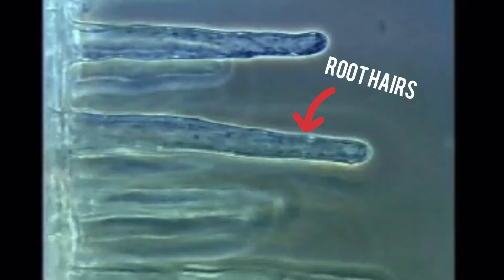SHAKING YOUR PLANTS FOR THICKER STEMS? MYTH OR HELPFUL HACK? | Gardening in Canada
SHAKING YOUR PLANTS FOR THICKER STEMS? MYTH OR HELPFUL HACK. In this gardening in Canada video we look at the science of wind stress and if shaking your houseplants will result in a thicker stem.

Ultimate Fungus Gnat, Mealy Bug, Thrip, Spider Mite control
3-in-1 pH meter

Canadian gardener or simply a gardeners wanting to learn more about the science of gardening this is the place for you!

Thanks for much for watching. This is my passion and I do this entirely as a side hobby.

My methods apply to the USDA Plant Hardiness Zone 1 - Zone 6.